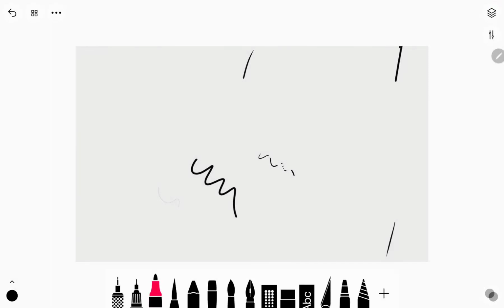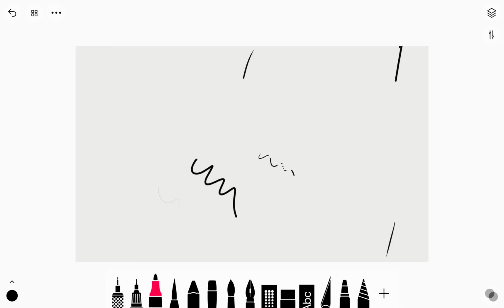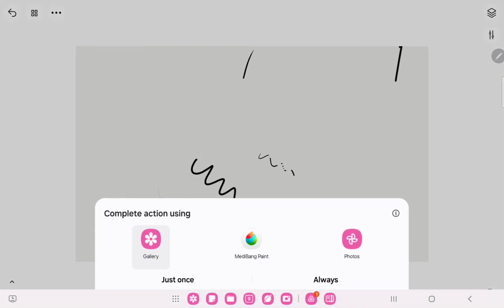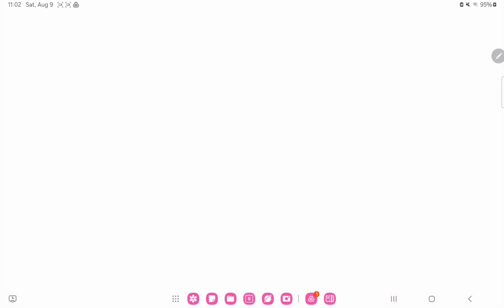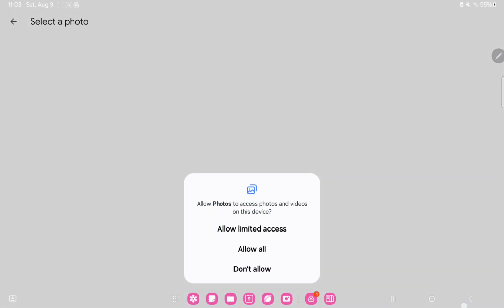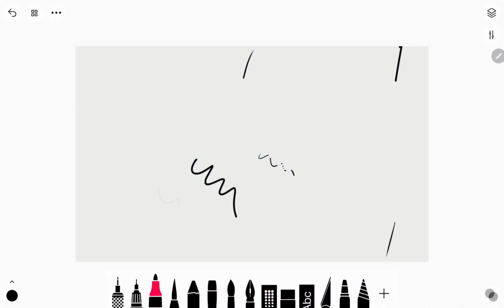How to export a file on Sketches?